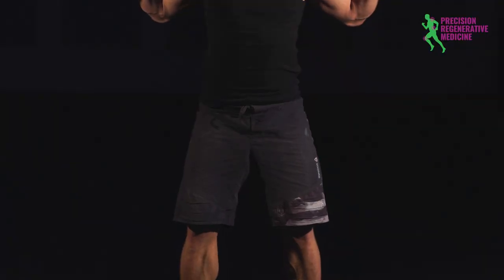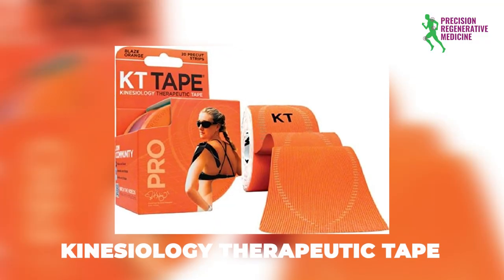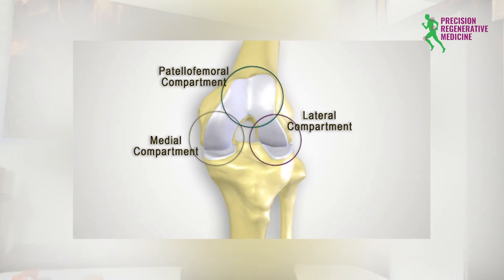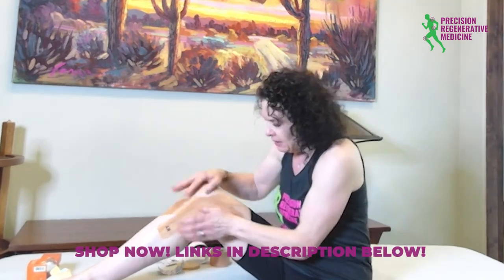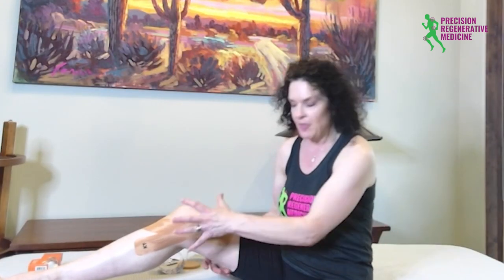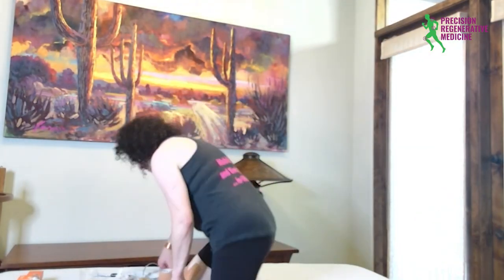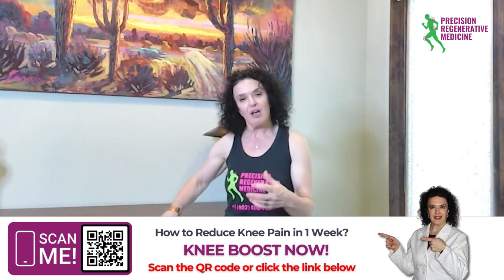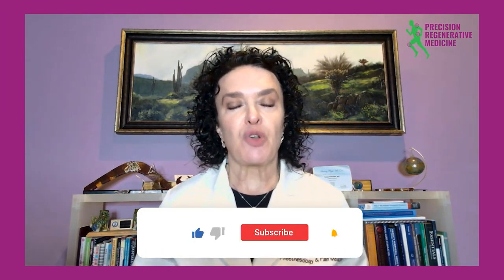How to Use KT Tape for Medial Knee Pain Relief | Step by Step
Struggling with medial (inside edge) knee pain from osteoarthritis, meniscus tears, or bursitis? You're not alone. But there's a simple, drug-free solution you can try at home: KT Tape!

This video is your ultimate guide to applying KT Tape for medial knee support, a common technique for pain relief. We'll show you a step-by-step process with clear instructions, so you can achieve optimal results.

Infrared Light Therapy
Performance and Recovery Knee Sleeve
Medial Unloader Brace for Meniscus and Medial Knee OA
Sharper Image Compact Sport Power Percussion
Heal Your DIsc End Your Pain BOOK
iNCREDIWEAR Shoulder Recovery Sleeve
iNCREDIWEAR Back Brace
iNCREDIWEAR Elbow Sleeve
iNCREDIWEAR Hip Brace
iNCREDIWEAR Wrist Sleeve
Garden of Life Protein
Moringa Leaf Powder
Blender Bottles

Chapters:
00:00 – Intro
01:00 - Causes of Medial Knee Pain
01:22 - Preparing for KT Taping
01:33 - KT Taping Technique
02:56 - Activating the KT Tape
03:55 - Benefits of KT Taping
04:23 - Conclusion
05:12 - Knee Boost Now